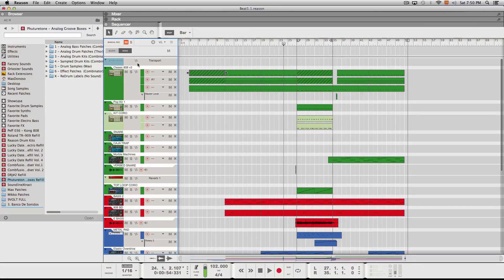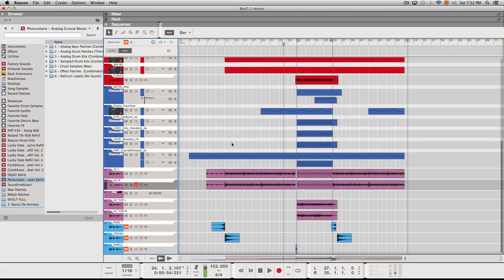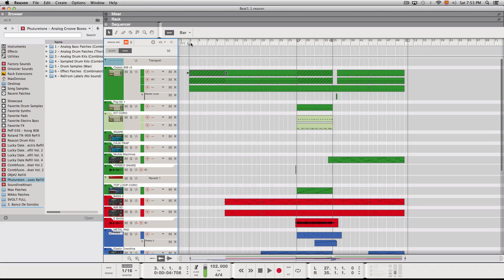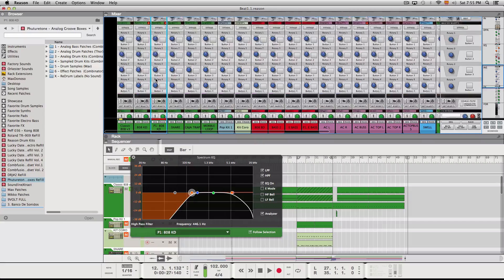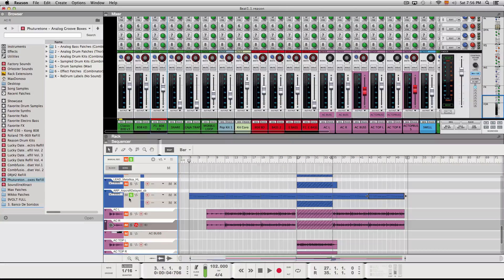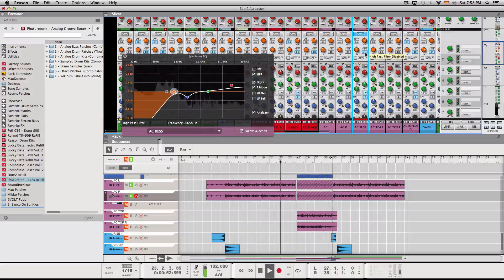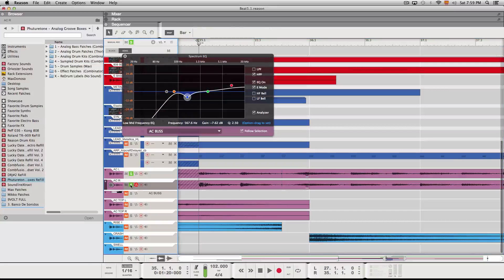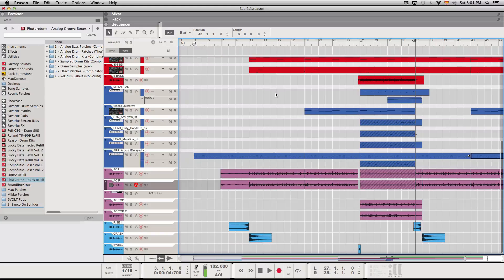Propellerhead Reason 8 Tutorial - Production Walkthrough - Arranging Pt.1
In this series of videos, Max walks through the production of a song.

In this video, he explains the backbone of the song for further production.

Propellerhead Reason 8 Tutorial